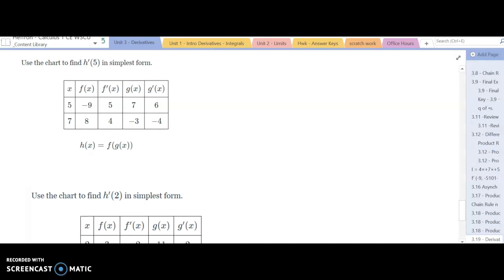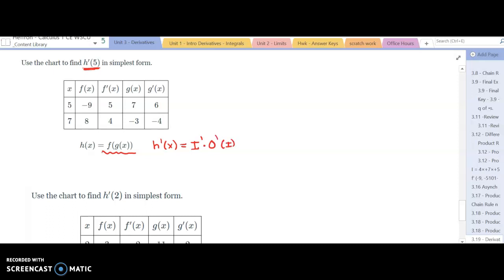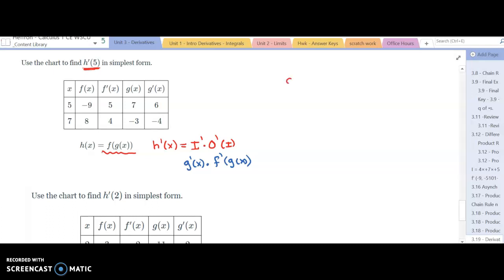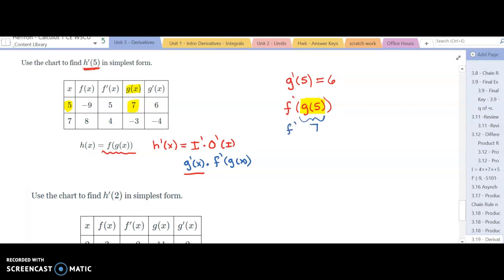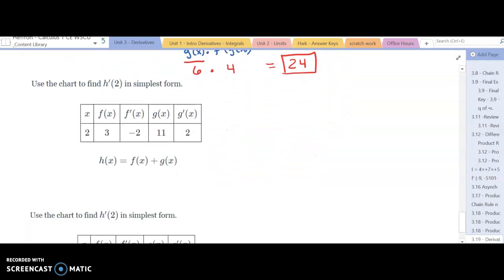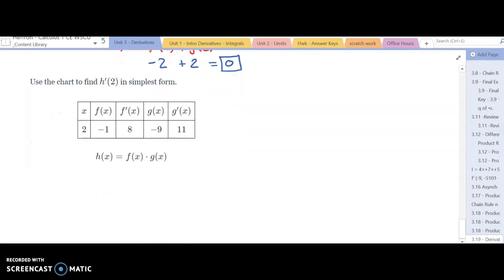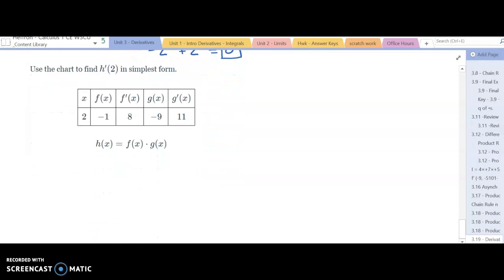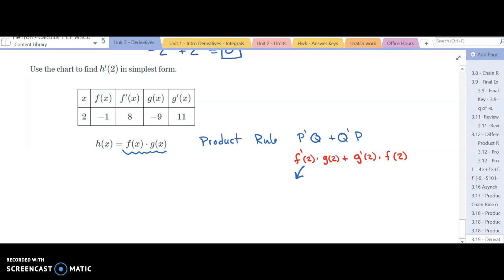Derivative Rules using Tables